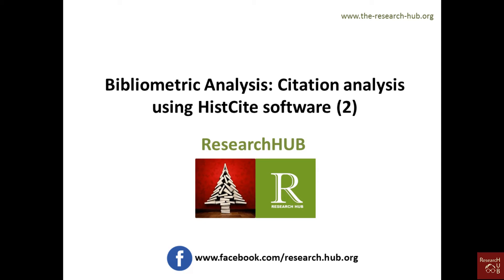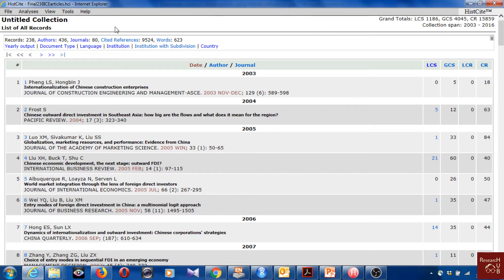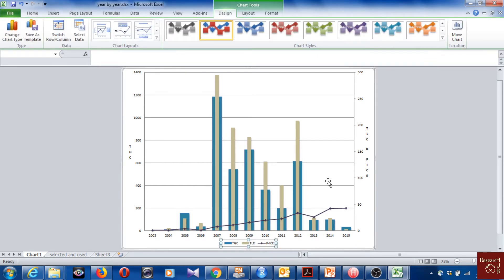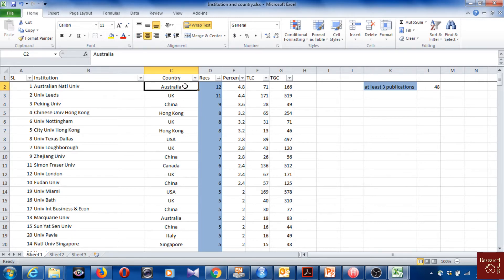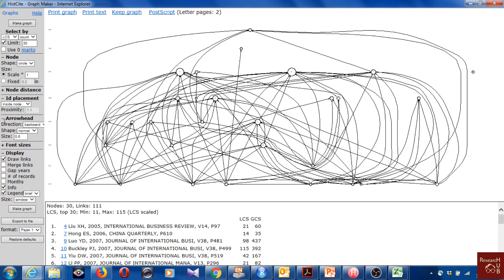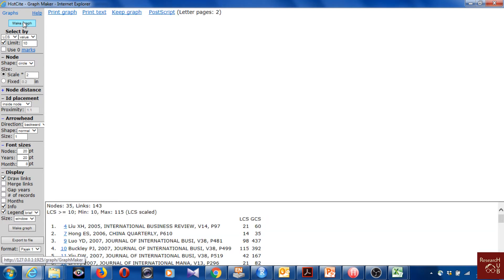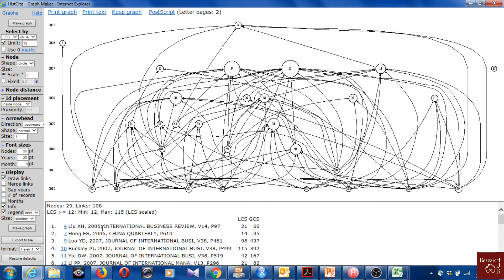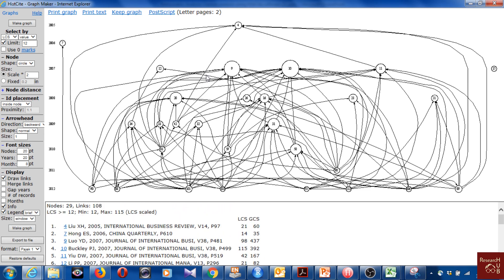Bibliometrics (10): Citation analysis using HistCite software [2]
If you fail to upload your ISI Web of Science textfile, please do the following: "Open your "Internet Explorer" - go to "Internet Option" - click "Security"- click "Custom"- scroll down and find the "Include local directory path When uploading files to a server" (it is quite a ways down) - click on "Enable" . Now run HistCite again and it should work.

If you do not know how to prepare citation data for use in HistCite, please see our video "Bibliometric Citation Analysis (6): Extracting Bibliography Data from Web of Science database".
Here, some basic citation analysis techniques are demonstrated using the HistCite software.